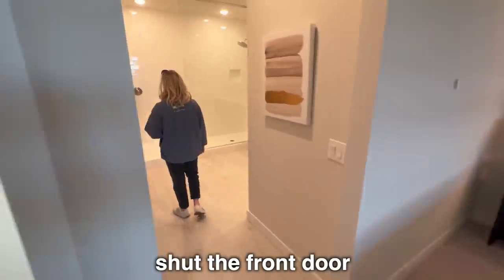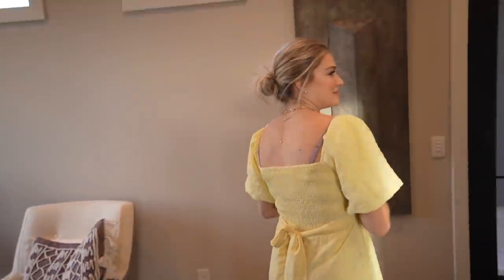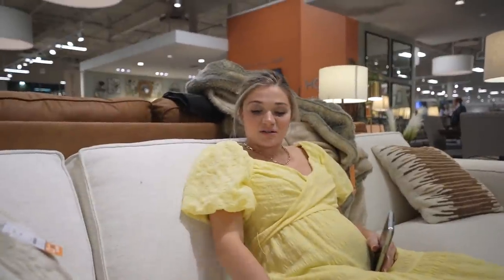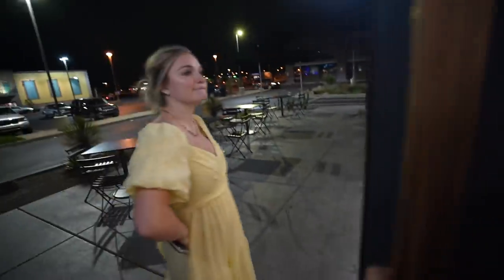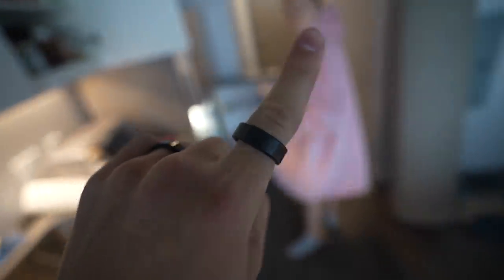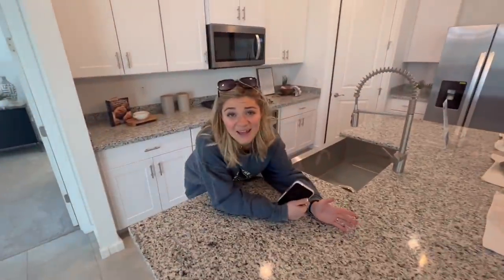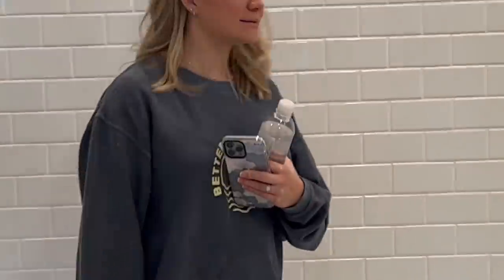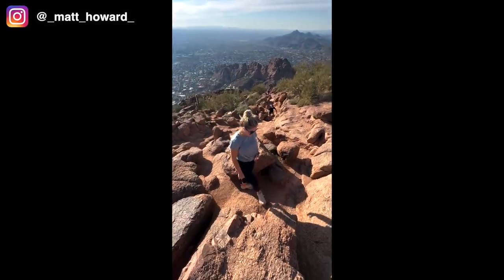House hunting in Arizona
It's official. We're going to buy a house ASAP so we went house hunting. Which house was your favorite?